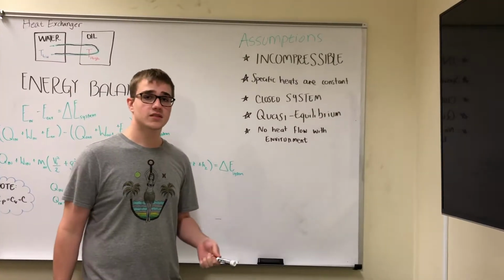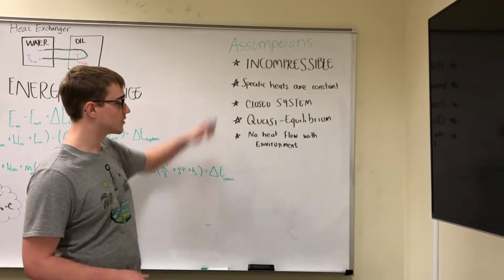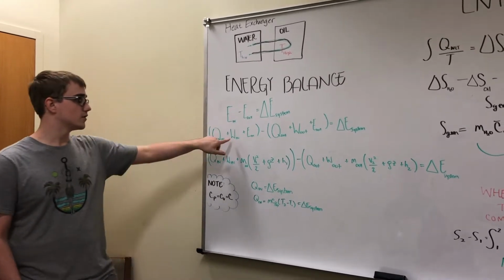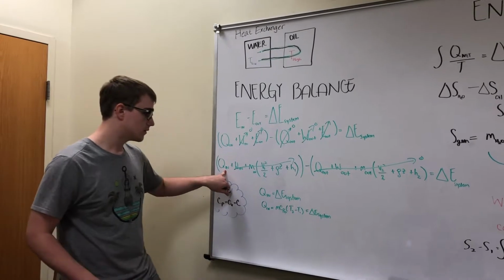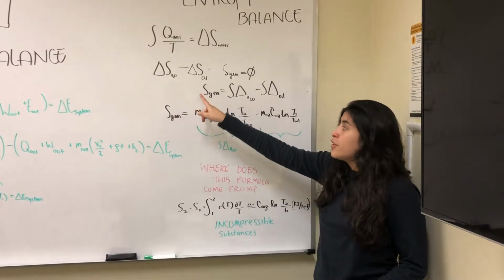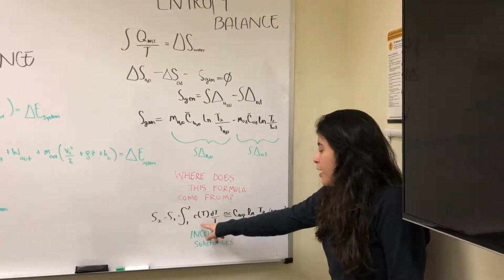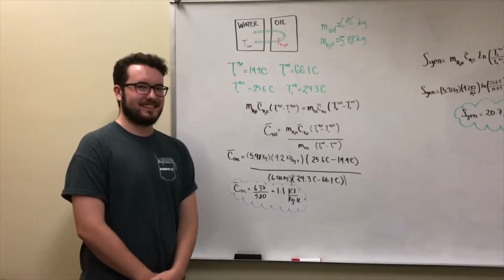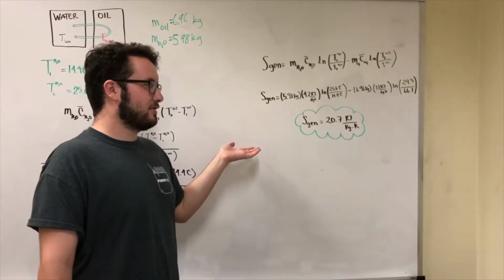Thermal PRoject 1.2